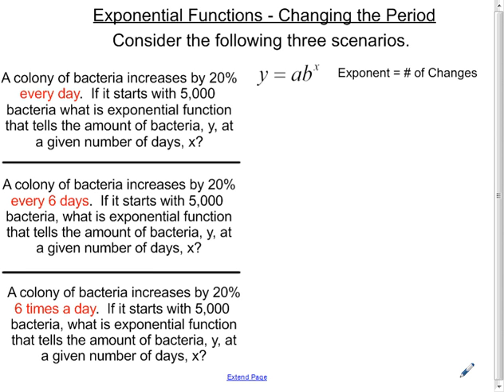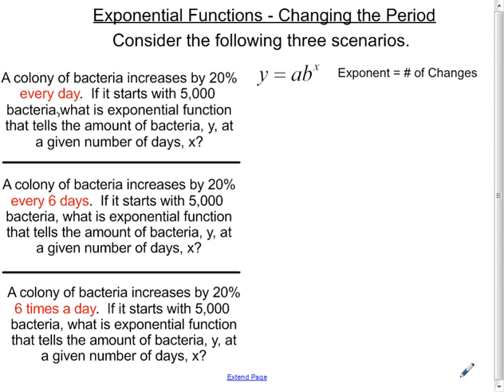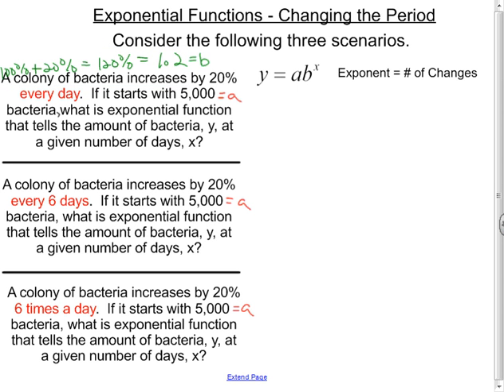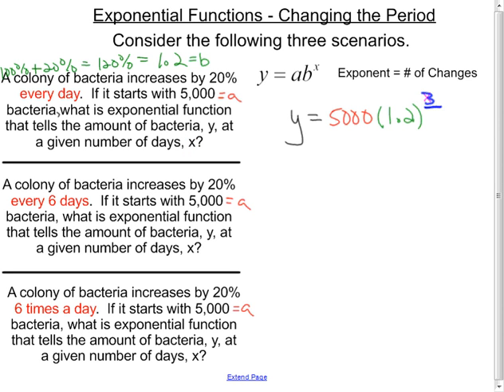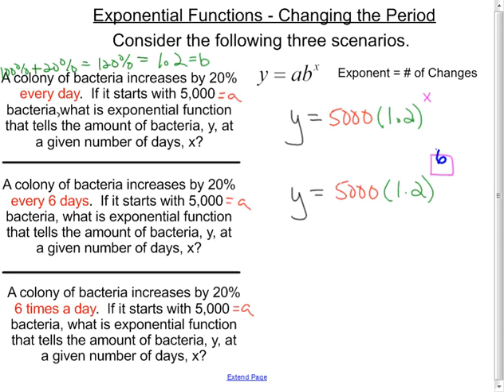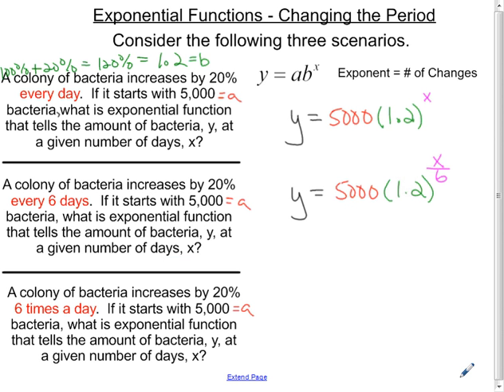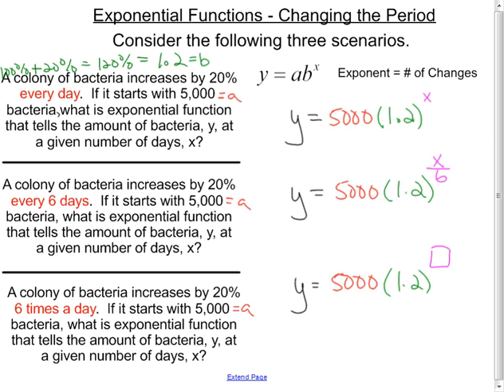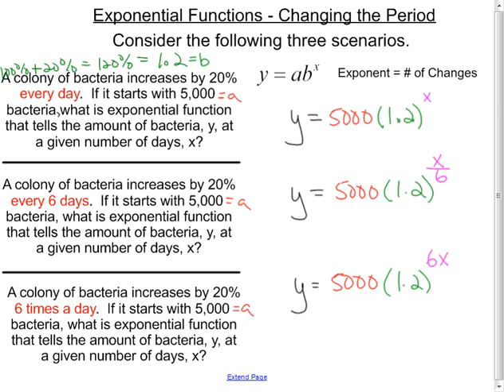Writing Exponential Functions with a Change of Period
This video demonstrates how to write and exponential function of the form y=ab^x when there is a change in the period of time it takes for one iteration of the change to occur.  It stresses the fact that in an exponential function, the entire exponent must represent the number of changes affecting the initial value.